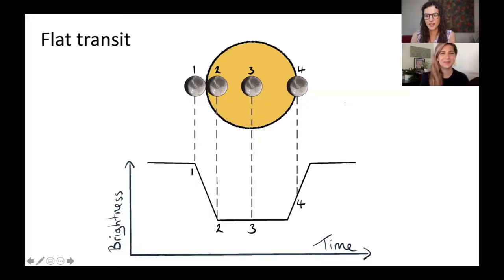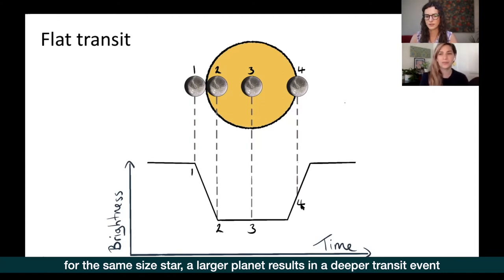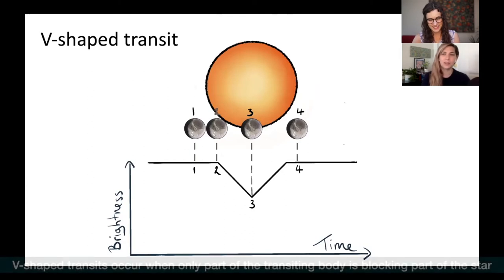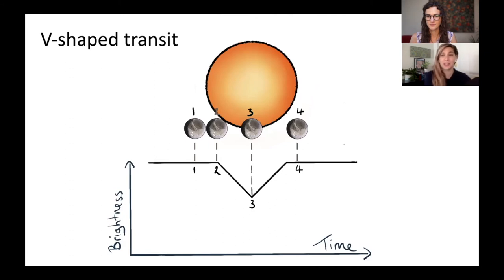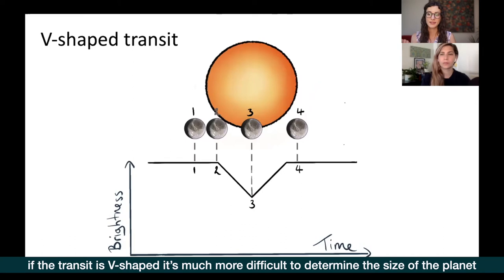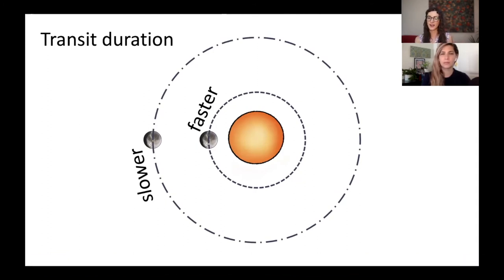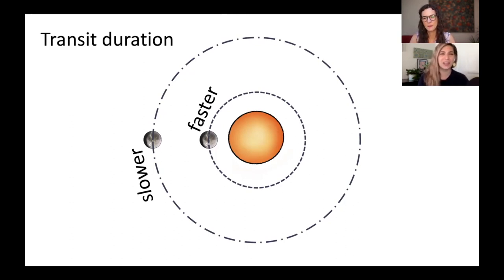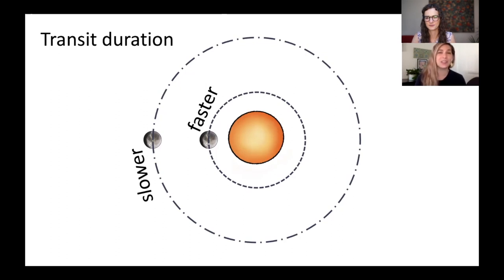Why are transit shapes different? Episode 14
Ever wondered why the light curves on Planet Hunters all look slightly different?

In this episode, we're learning about the science behind exoplanets. In the last video, we learned how to determine a planet's orbital period - if you missed it, you can catch up

More information about this project and coding resources can be downloaded from our

As always, if you have any questions about Planet Hunters or this series, check out the Planet Hunters TESS Talk forum

If this is the first of our videos you've found, go back and listen to episode 1 now